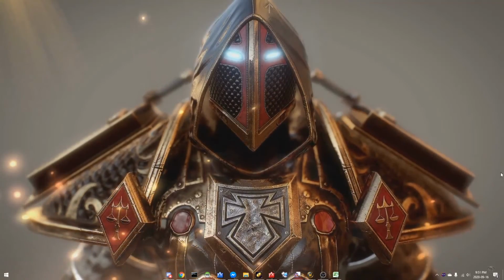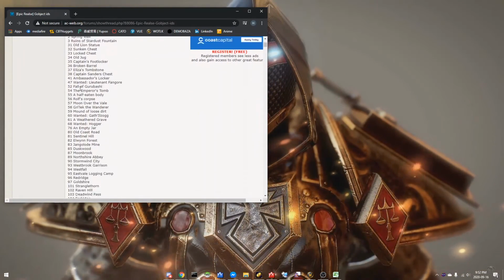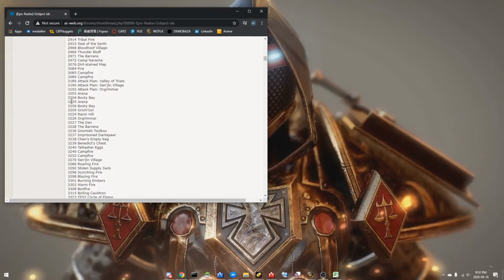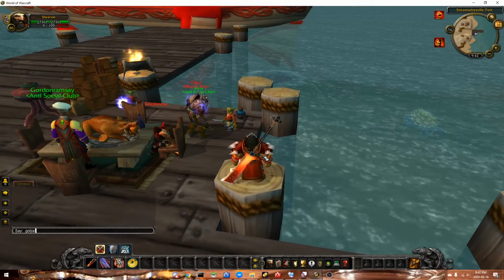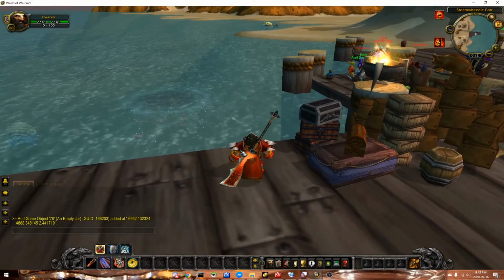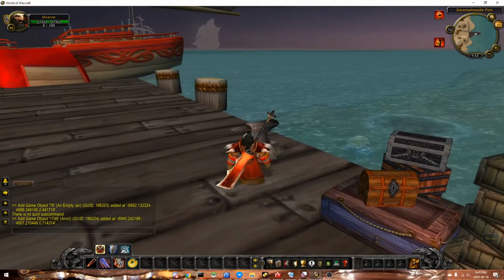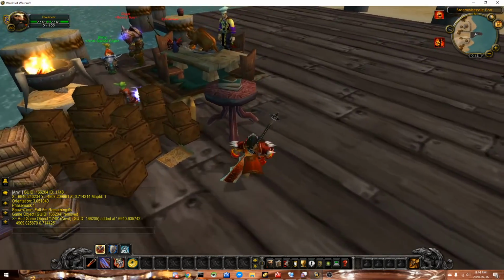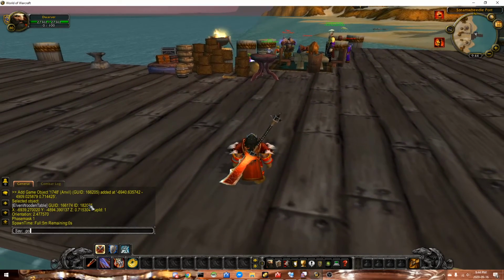How to add Portals, Furniture and Decorations to your WoW Private Server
Commands:
.gobject add
.gob tar should give you a link to the gobject that you can use to delete the object. It should not matter if the gameobject is unclickable or anything.
The command selects the nearest gameobject. (if any)
You can shift click the link the command gives and use it as the gameobject guid.
ex. .gob del [Table]
You can not do it like this:
.gob tar
.gob del
You need to do
.gob tar
.gob del [the link in the message .gob tar gave]